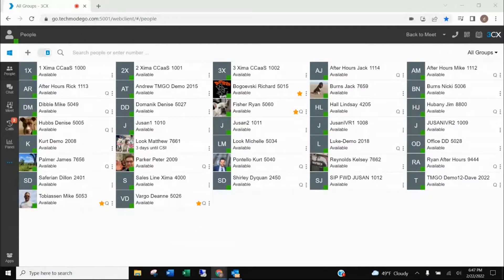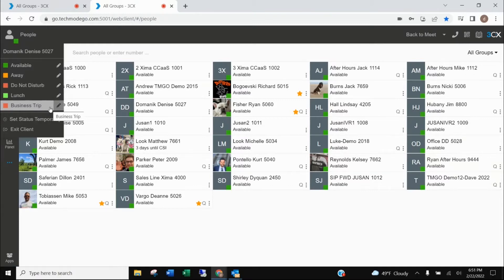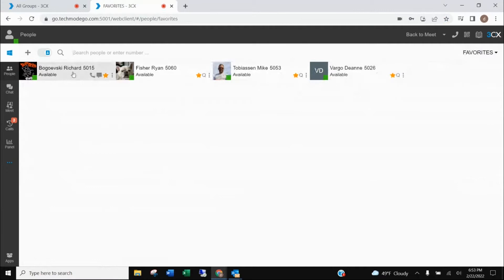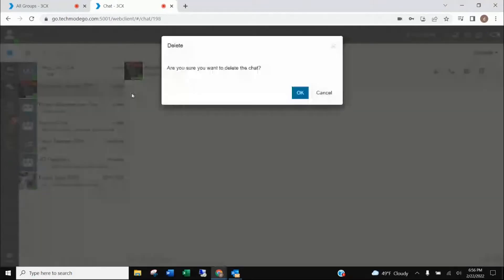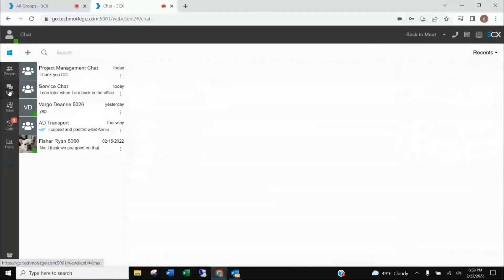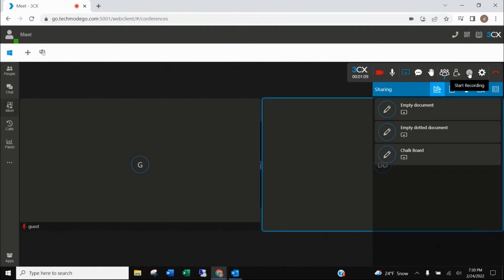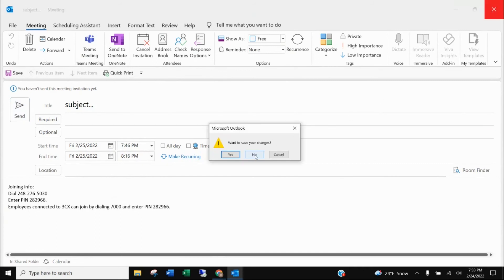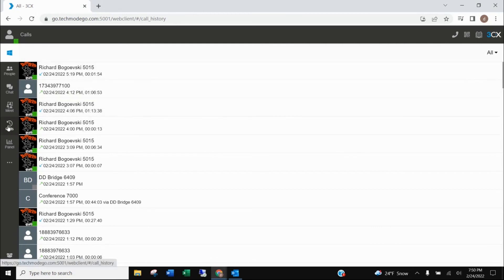TechmodeGO Web App Training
Step by step user guide for downloading and using the TechmodeGO web app.

Download Web App 00:30
Dialer 01:10
Choose Audio Source for Calling 01:43
Setting Status 03:13
People/Home Tab 04:25
Chat Tab 06:22
Meet/Conferencing Tab 11:15
Calls Tab 17:23
Panel Tab 18:03